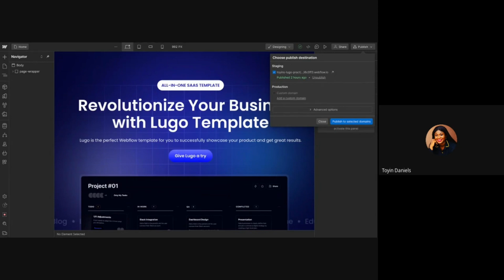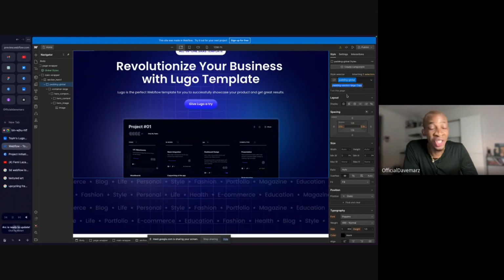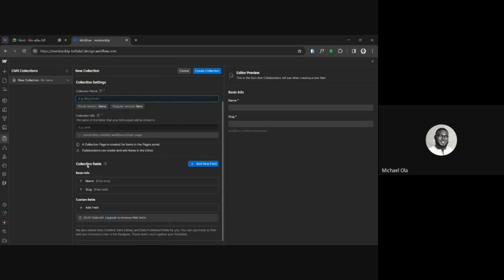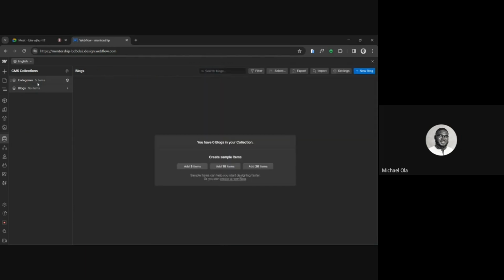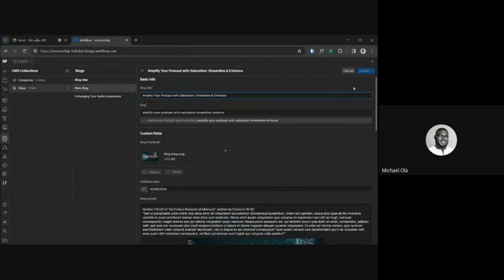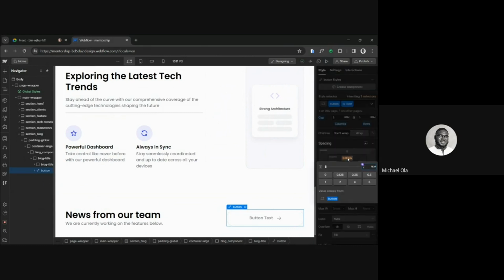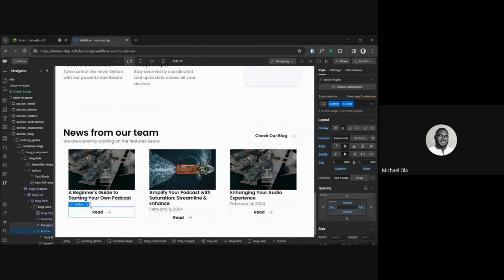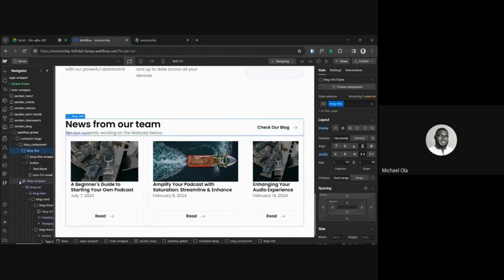Hands-on practical Webflow Mentorship - Day 7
Unlock the Power of Webflow: Hands-On Practical Mentorship

Are you ready to elevate your Webflow skills to new heights? Join our exclusive Webflow hands-on practical mentorship, where innovation meets practical education in the digital realm!

🌐 Why Choose Our Mentorship?

✅ Hands-On Learning: This isn't your typical webinar. Dive deep into Webflow with practical, real-world projects. Learn by doing, and watch your skills evolve.

✨ Personalized Guidance: Our experienced mentors are here to guide you every step of the way. Get personalized feedback, ask questions, and overcome challenges with one-on-one support.

🏆 Portfolio-Ready Projects: Walk away with a portfolio-worthy project that showcases your newfound Webflow expertise. Impress clients and employers with your hands-on experience.

🤝 Community Connection: Join a vibrant community of like-minded individuals. Network, collaborate, and grow together. The journey is always better when shared! I will be there through every step of your journey.